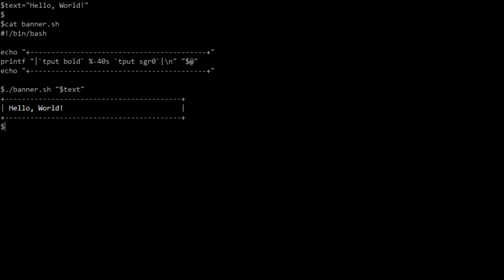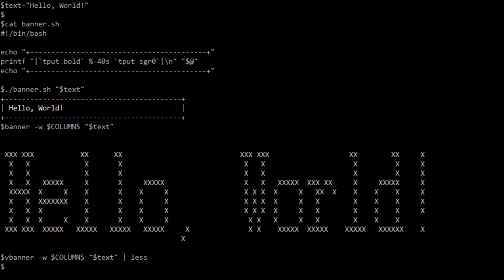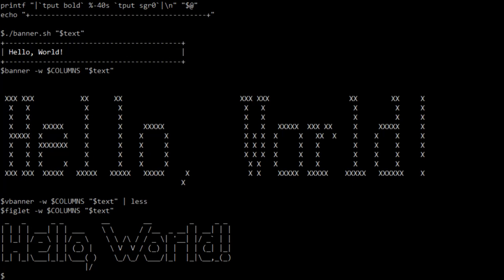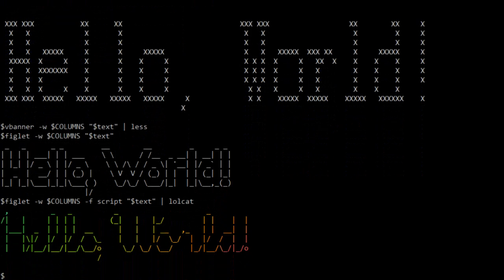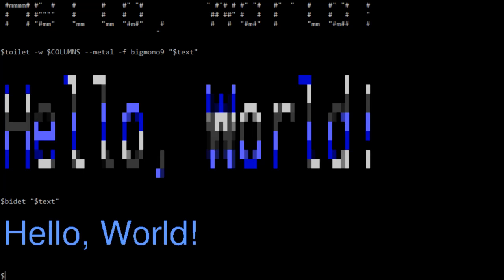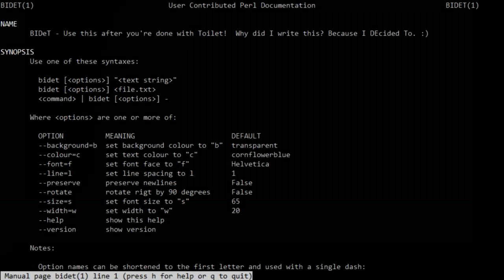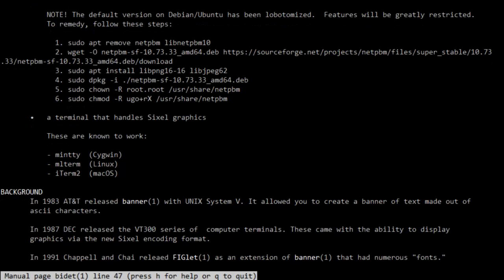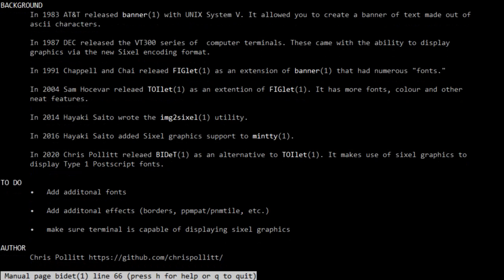ADVENTURES in TERMAL LAND - Episode 2: Banner-like programs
ADVENTURES in TERMAL LAND
Episode 2: Banner-like programs

Where I show the progression of banner-like programs (and premiere my own.)